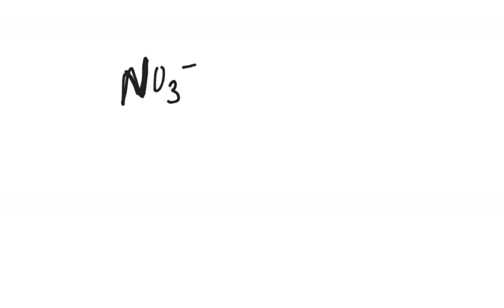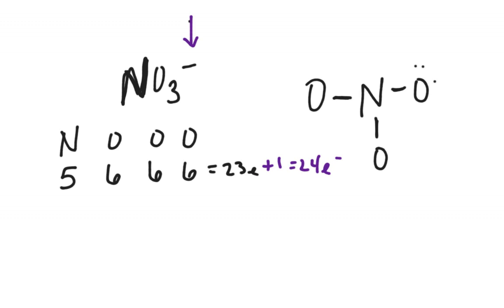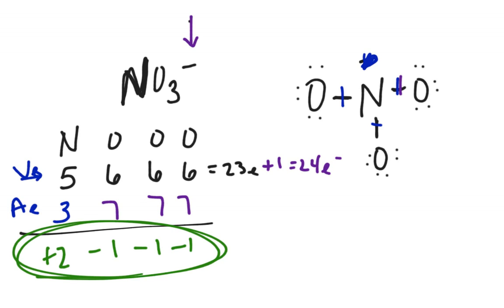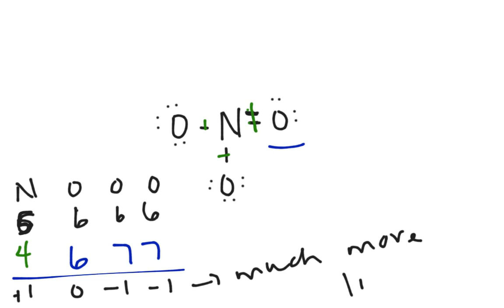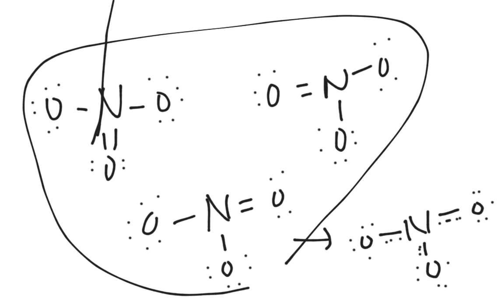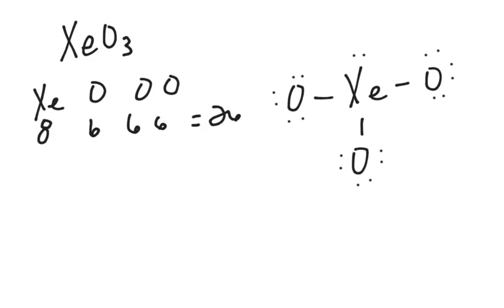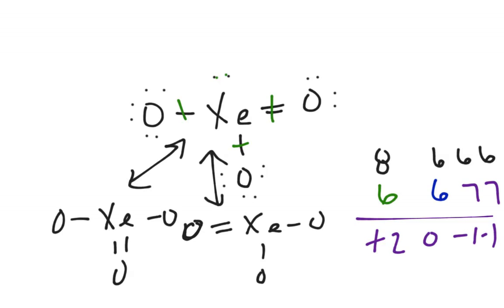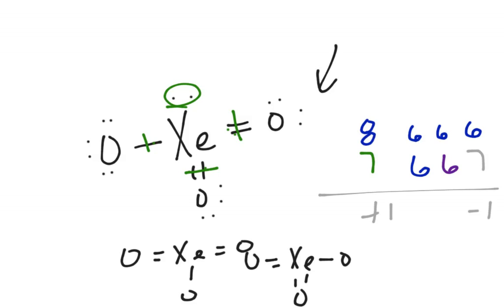Resonance Structures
An introduction to resonance structures. View more lessons